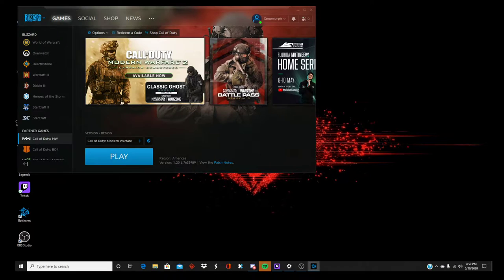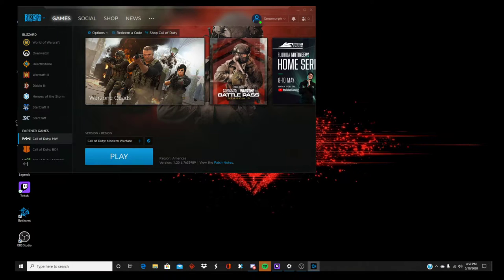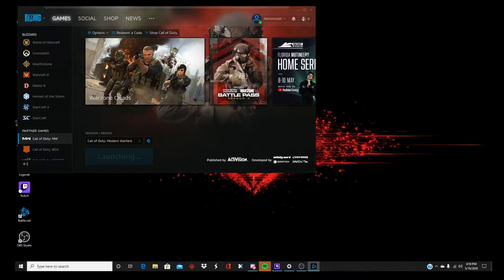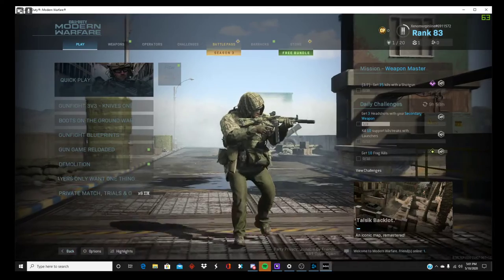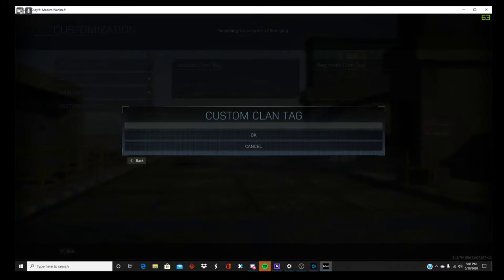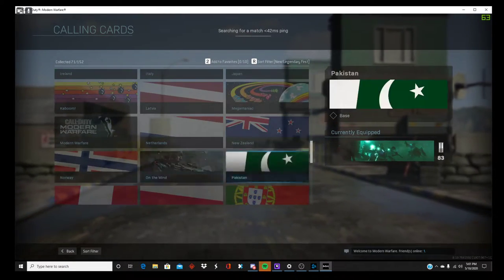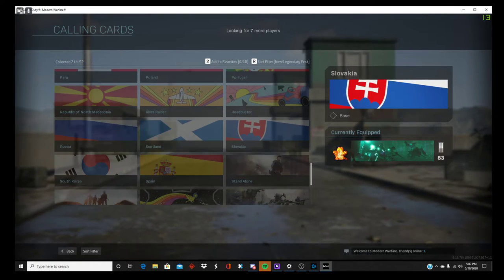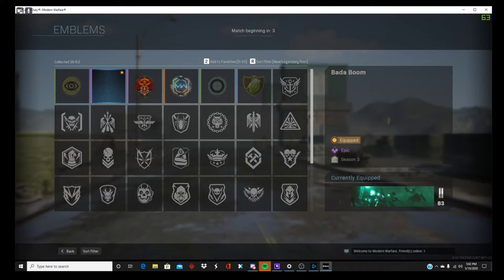Pure Chill Vibes